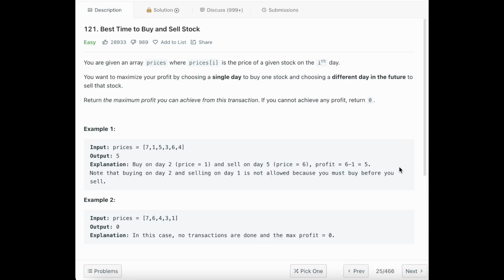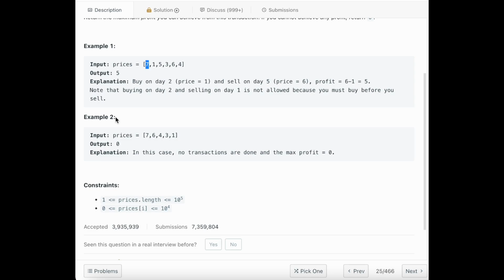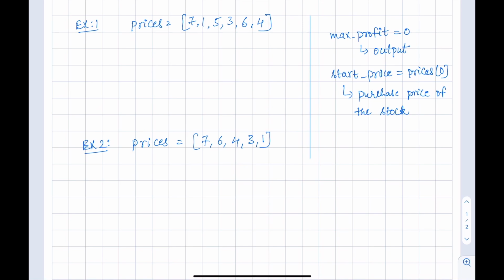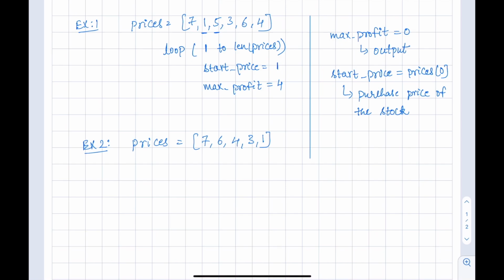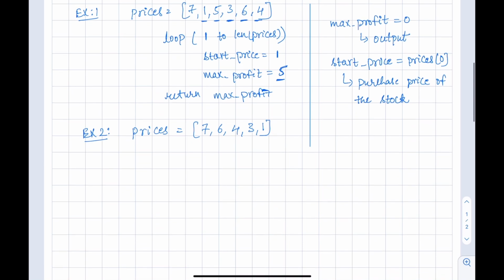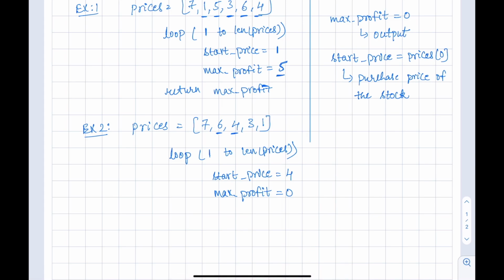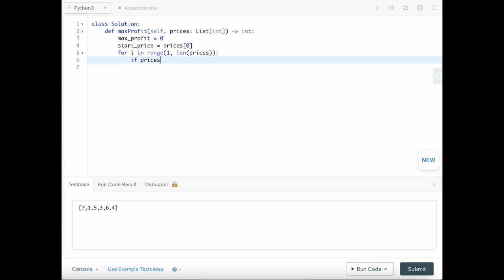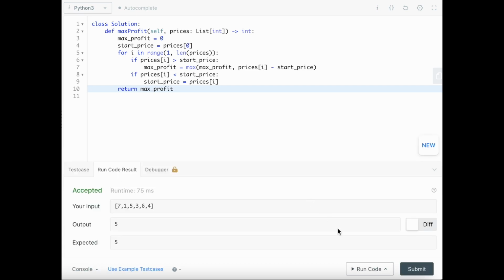Best Time to Buy and Sell Stock | Dynamic Programming | Python | LeetCode 121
Leetcode 121 Best Time to Buy and Sell Stock. Python based optimized solution with clear explanation.

To solve LeetCode 121, "Best Time to Buy and Sell Stock," maintain variables for the minimum buying price and maximum profit. Iterate through the stock prices, updating these variables to find the maximum profit achievable by buying low and selling high.

Chapters:
00:00 Question Description
01:34 Explanation
07:14 Code up